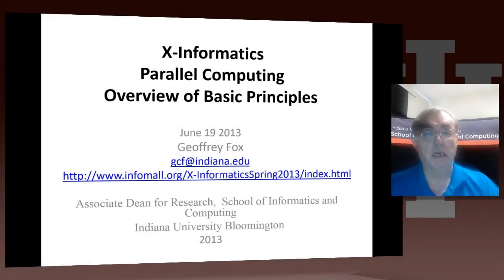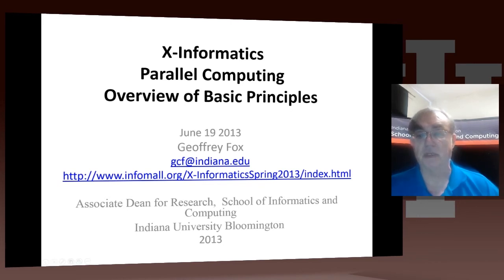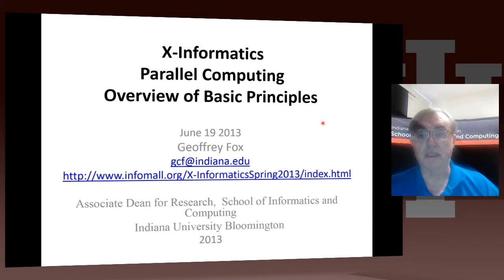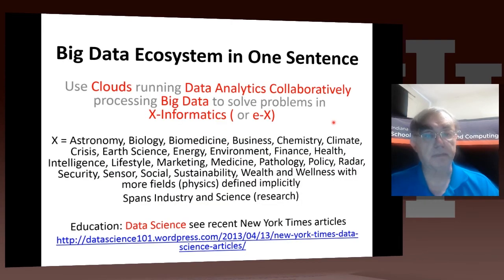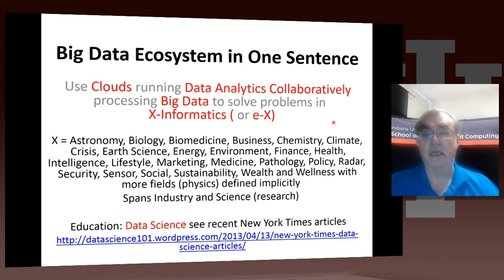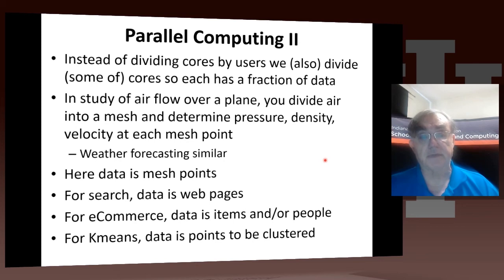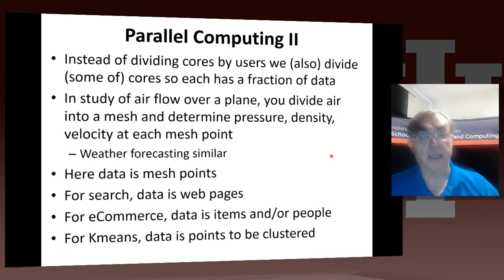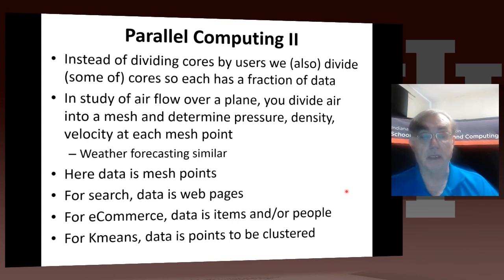IU X-Informatics Unit 17: Parallel Computing 1:Parallel Computing and Big Data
Lesson Overview:
Geoffrey describes why parallel computing is essential with Big Data and distinguishes parallelism over users to that over the data in problem. The general ideas behind data decomposition are given followed by a few often whimsical examples dreamed up 30 years ago in the early heady days of parallel computing. These include scientific simulations, defense outside missile attack and computer chess. The basic problem of parallel computing -- efficient coordination of separate tasks processing different data parts -- is described with MPI and MapReduce as two approaches. The challenges of data decomposition in irregular problems is noted.